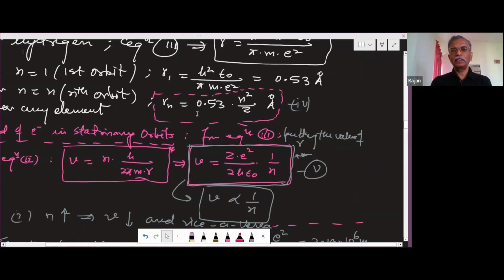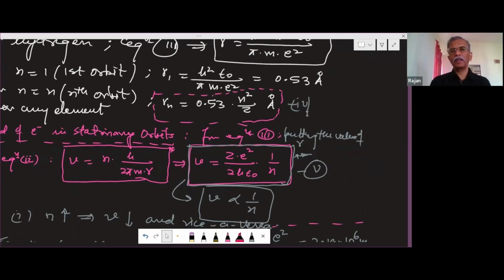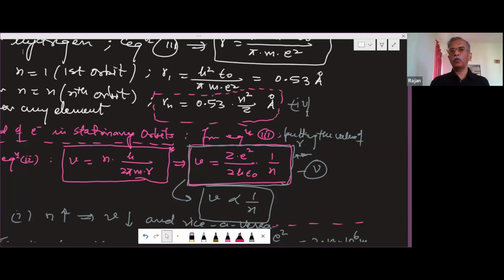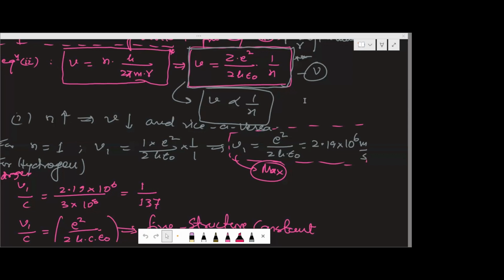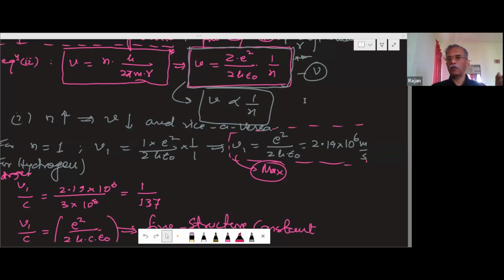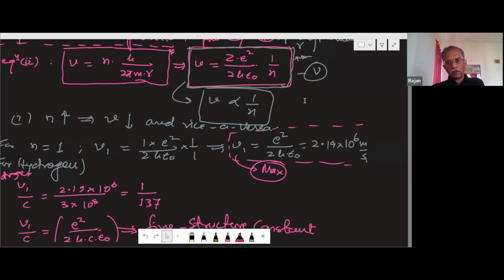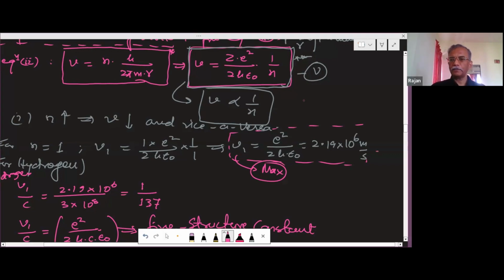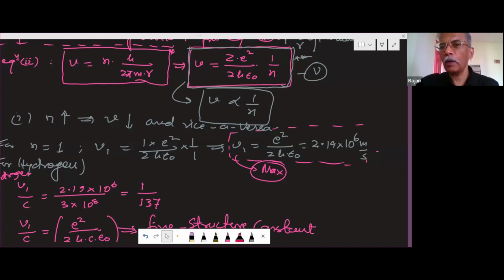12th / NEET ATOMS & NUCLIE PART 4 [ BOHR'S THEORY ]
RADIUS & SPEED OF ELECTRON REVOLVING IN AN ORBIT